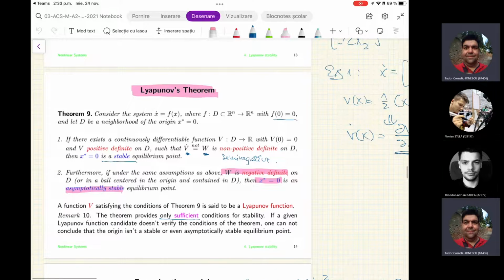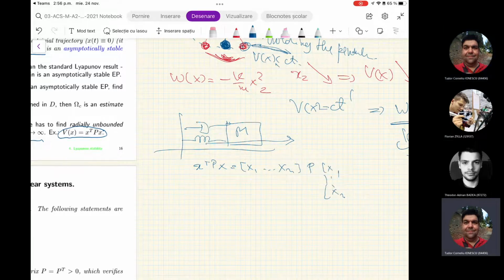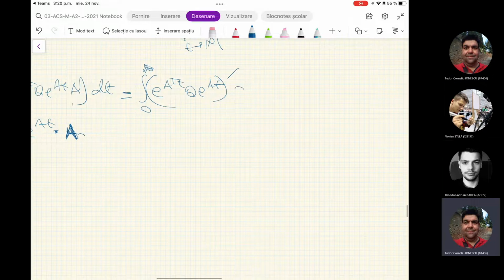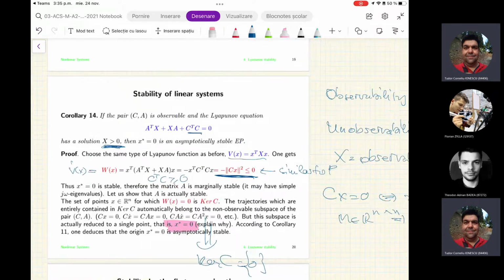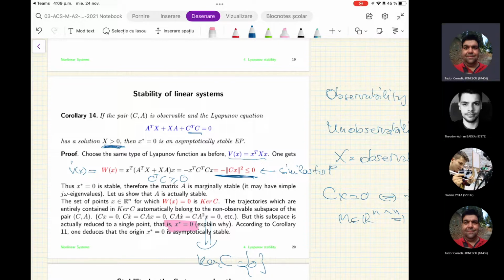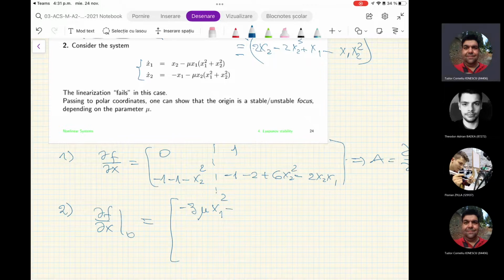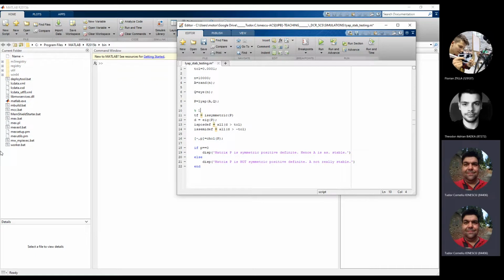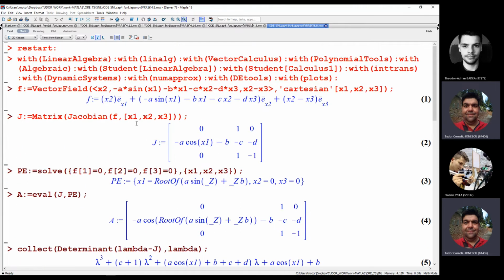2021 11 24TCI NLC@6CS ACS UPB Lecture8EN